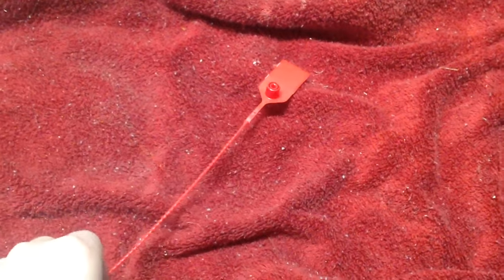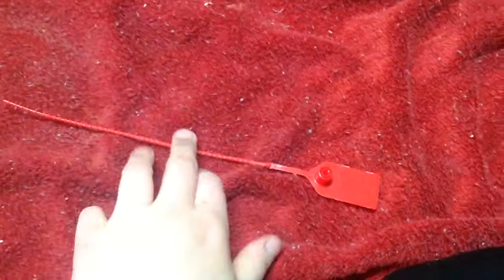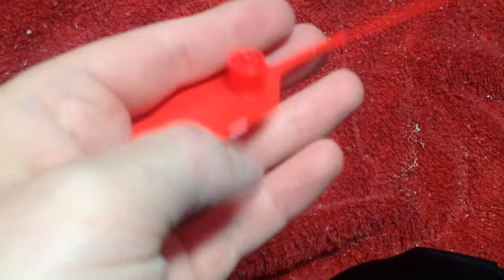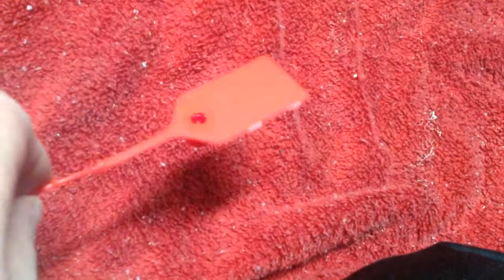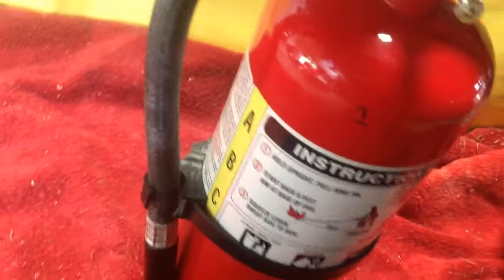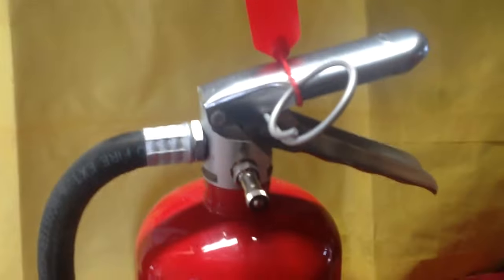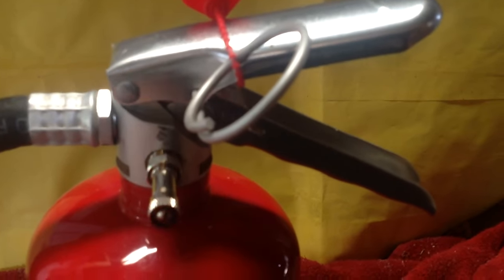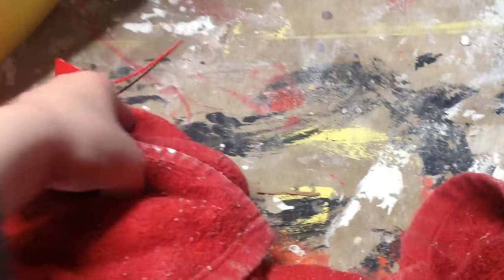Fire extinguisher tamper seal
I show you guys a fire extinguisher tamper seal